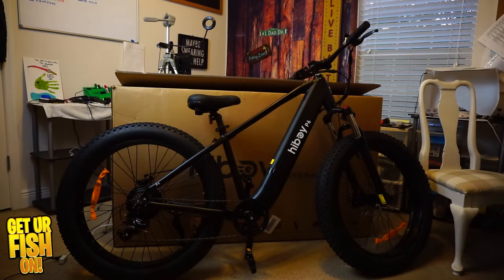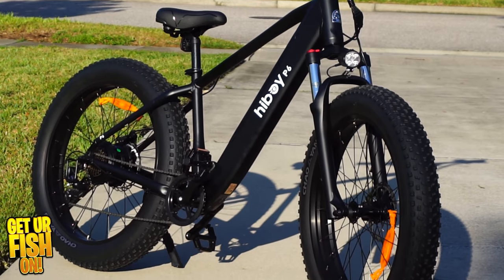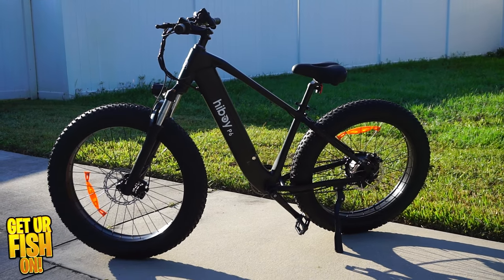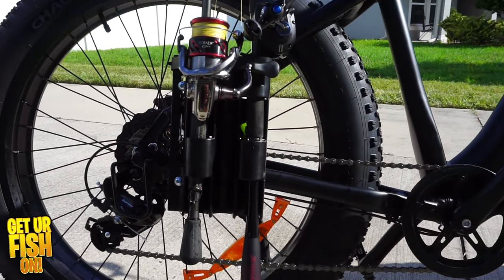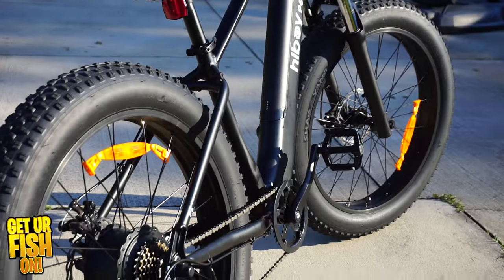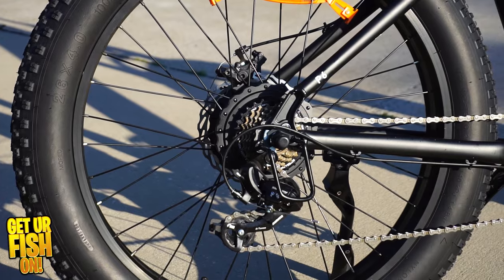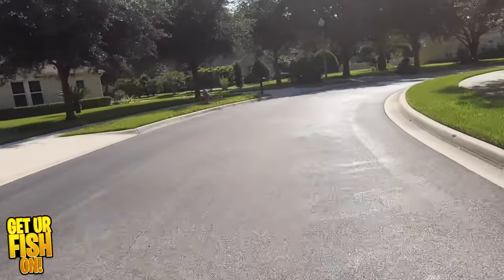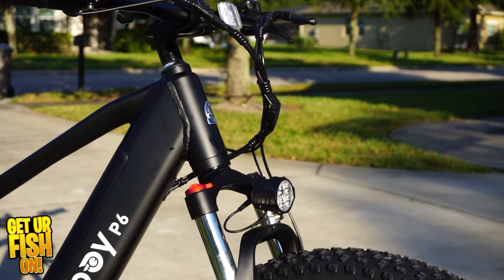Building MY ULTIMATE Bass Fishing Bike | HIBOY E-BIKE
I have always wanted to build my ultimate bass fishing bike.  I've partnered with HiBoy, and E-Bike company that offers a great electric bike that is affordable, goes 28 MPH and has a range of 60 miles, and allows me to modify it so it will be an incredible tool to help me catch more large mouth bass in Central Florida.